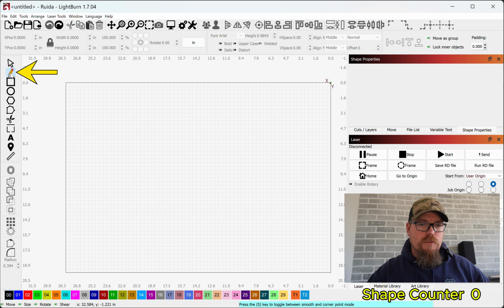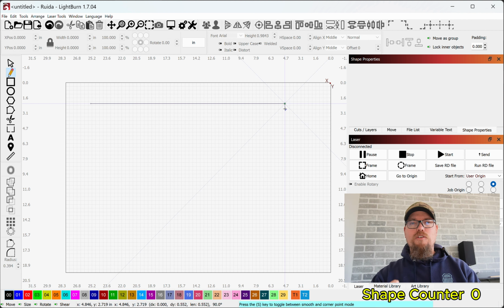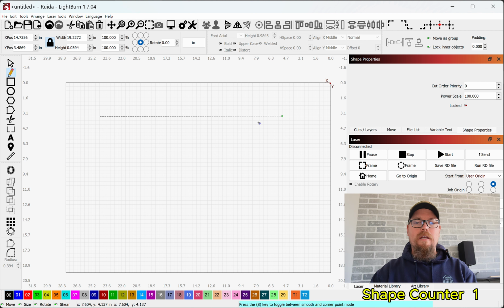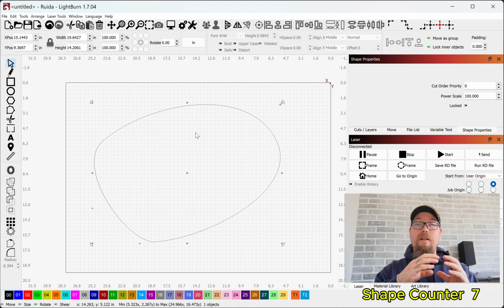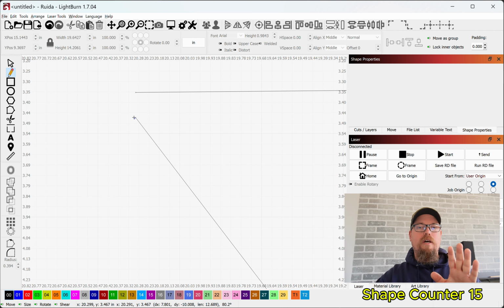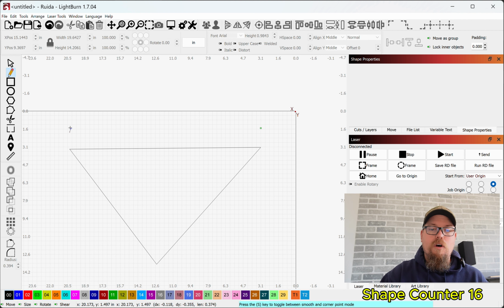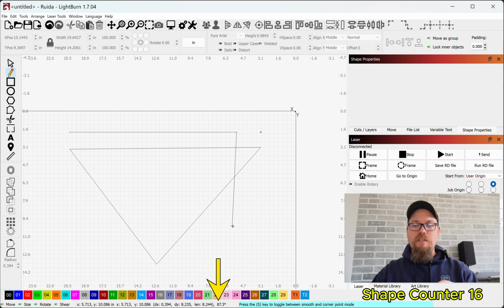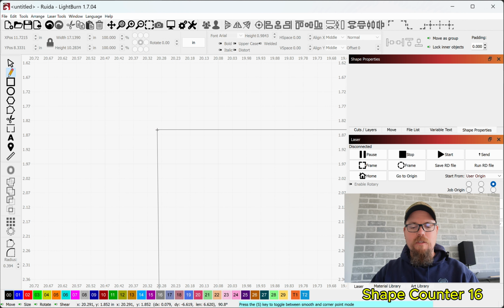The Secret to Perfect Nodes in LightBurn (That No One Talks About)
In this episode, we're diving into the LightBurn software, providing a detailed drawing tutorial on utilizing the draw lines tool. This video tutorial will cover essential lightburn tips, including how to toggle between smooth and corner point modes for precise shapes.

This one covers the Draw Lines tool end to end (Ctrl+L or Command+L on Mac). S toggles between corner point mode for hard angles and smooth point mode for bezier curves. Shift constrains to 45 degree increments off your last node, which is how clean rectangles, triangles, and angled cuts get drawn without eyeballing. Right-click ends a line. Each click drops a node point, and the vector path between two nodes is what the laser actually follows.

The two tricks most line tool tutorials skip: hold Alt (Option on Mac) and your cursor snaps to any existing node like a magnet, so closing a shape or chaining onto an old line stops being a finesse job. And if you don't want LightBurn auto-joining your end node to the start, hold Ctrl while you click and it cancels the join, leaving you with an open shape. The status bar at the bottom is also worth a look — DX, DY, segment length, and the angle off your first line all read out live while you draw, so you can hit a length or angle to the decimal without ever opening the measure tool.

Chapters
0:00 Draw Lines tool overview (Ctrl+L)
0:30 S to toggle smooth and corner point mode
1:00 Shift for 45 degree increments
1:30 Closing a shape (triangle)
1:52 Right-click to end the line
2:30 Node points and vector paths explained
3:00 Smooth point mode and bezier handles
4:22 Auto-join to close a shape
5:00 Open vs closed shapes (measure tool check)
5:30 Alt and Option to snap to a node
6:44 Status bar — DX, DY, length, and degrees
9:30 Escape to exit the tool
9:55 Ctrl to cancel auto-join (open shapes)
10:50 Wrap up

Settings used in this video
*Laser: OmTech 80W CO2 (software tutorial, laser not used)
*Software: LightBurn 1.7.4
*Material: N/A

*Mics Maono T5
*Camera Xtra Muse
*Camera Sony ZVE10
*Macbook Pro M1 Pro
*SSD Sandisk 1TB
*Gimbal Hohem iSteady

Next up pairs directly with this one — building real shapes from scratch and editing the nodes after.